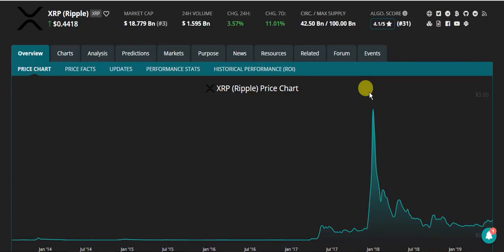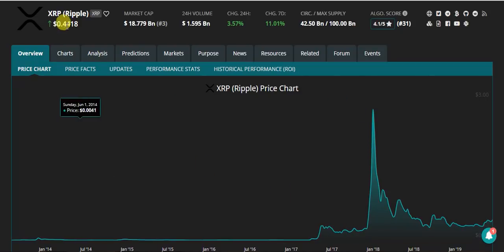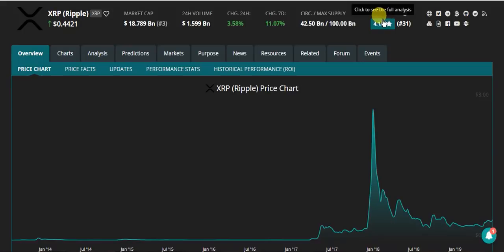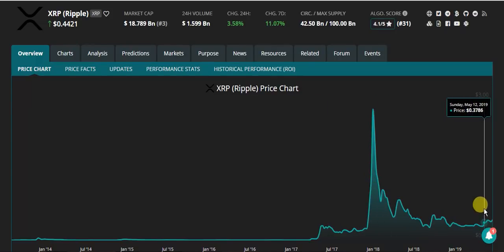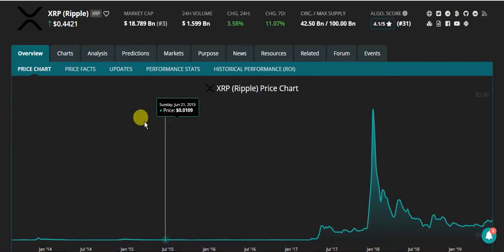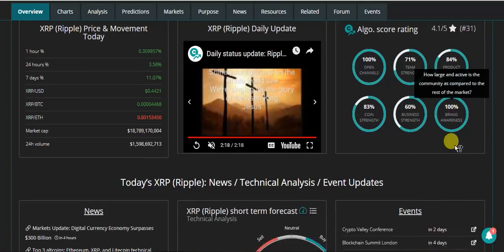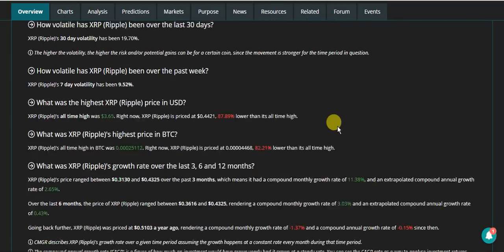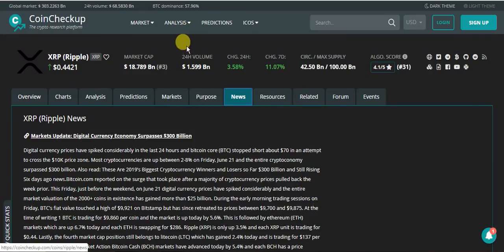XRP (RIPPLE) HEALTH CHECK! LARGE MOVE LOOMING?!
XRP (RIPPLE) HEALTH CHECK! LARGE MOVE LOOMING? TREND TALK TOWARDS THE END OF THE VIDEO! We must be trend chasers.

Entertainment only!

Romans 10:13